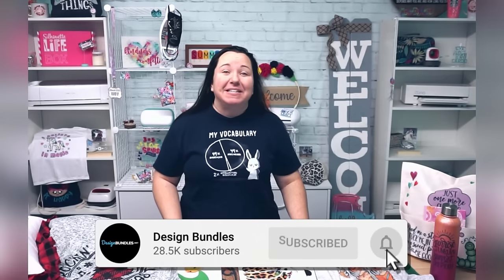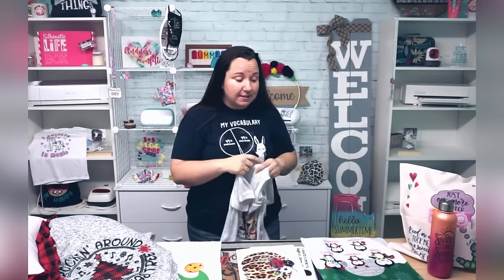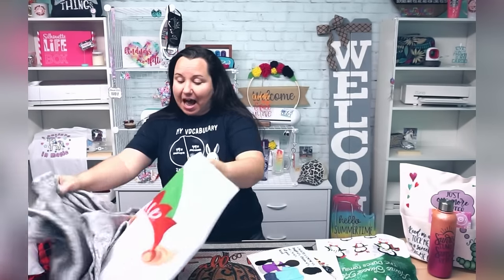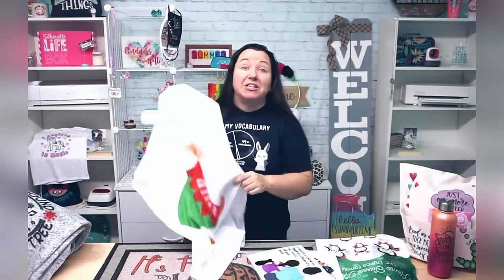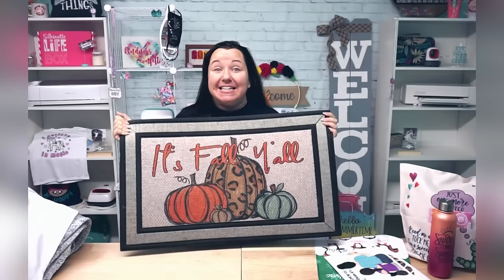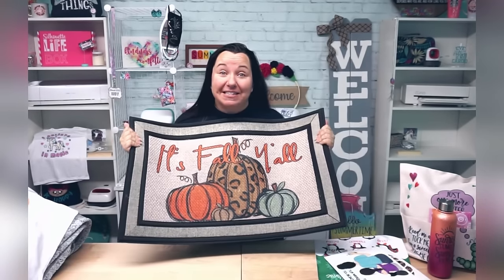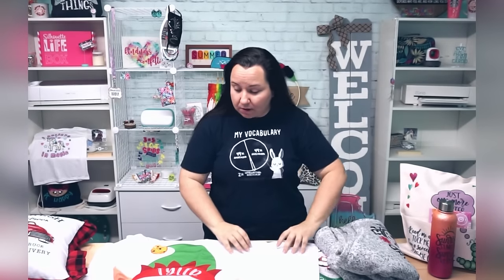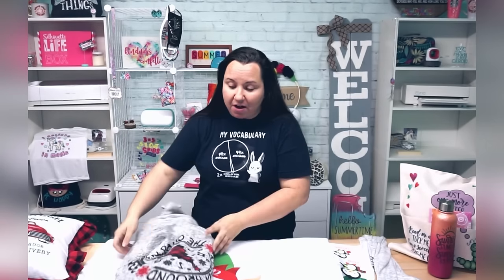Introduction to Sublimation for Beginners *2023*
Have you been seeing all the fabulous crafts and projects you can create with Sublimation?  Interested in learning more about what Sublimation is and what it takes to get started?  This Sublimation for Beginners Tutorial will go over everything you need to know.

You may have questions like what is the Best Sublimation Printer, What blanks to use, What Ink to use, What designs to use, What paper to use etc. We are here to help with an overview of new Sublimation tips and tricks and how to get started.

✅ Epson 2720 Printer
✅ Sawgrass SG500 Sublimation Printer
✅ Printer's Jack Sublimation Ink
✅ InkXPro Sublimation Ink
✅ Sublimation Paper
✅ Sublimation Blanks
✅ Parchment Paper Sheets
✅ Butcher Paper
✅ Cricut Easy Press (9x9)

Design Bundles is one of the world’s largest Craft and Design Marketplaces 🎨 We love providing quality Sublimation Designs at affordable prices. Our designs work almost all die cutting and laser cutting machines and each purchase comes with a Premium License, allowing you to sell end products made from our Designs